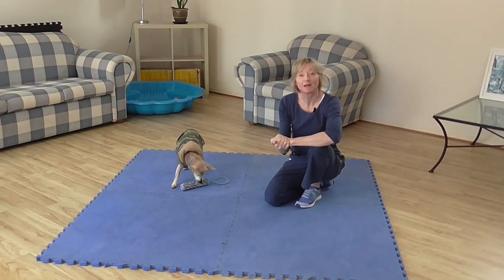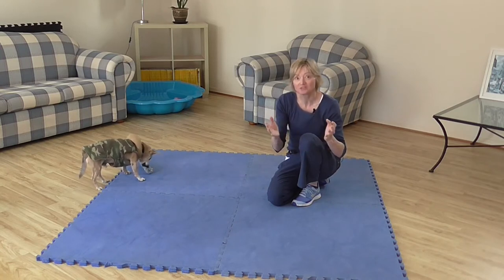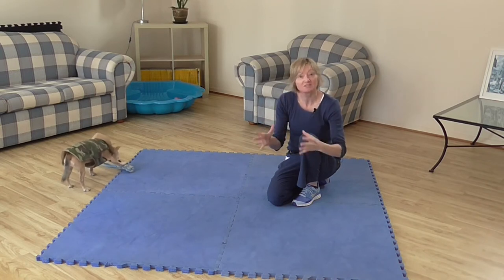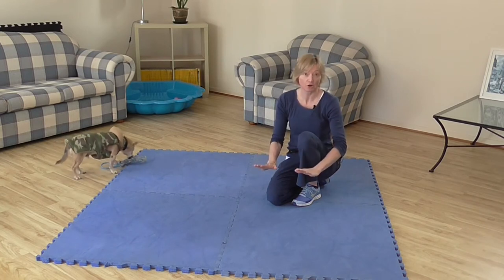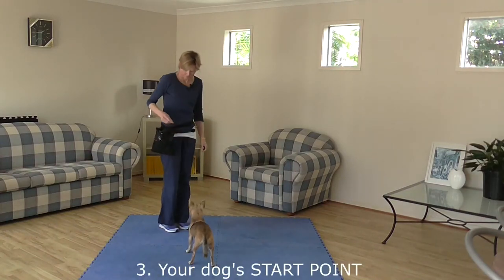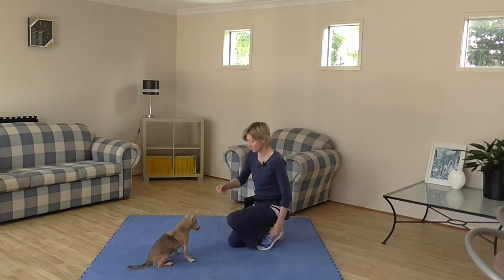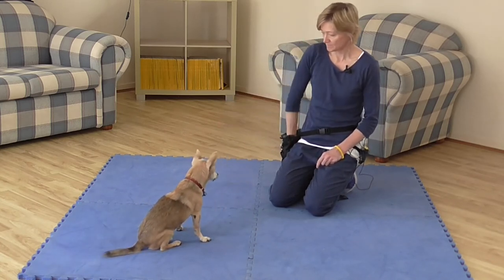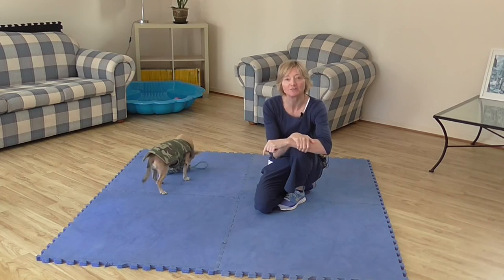Teaching your dog the request for 'SIT'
Teaching your dog to perform a ‘SIT’ on request is one of the most useful skills that your dog can learn.  Training your dog to ‘SIT’ is a great starting point because you can also link so many other requests from this basic training starting point. In this video I will be showing you how easy it is to train your dog perform a ‘SIT’ on request PLUS! I will be sharing my 5 best strategies to help you maximize your training success using clicker training and positive reinforcement.  ***Watch other videos for more of the best information and sound advice on topics related to dog behaviour and dog training!***

GETTING STARTED: Clicker training with dogs, Karen Pryor (Kindle edition)

Karen Pryor, Clicking with your dog - step by step in pictures

Don't Shoot the Dog: The new art of teaching and training, Karen Pryor

SODIAL I-clickers with wrist bands (2 pack)

I-CLICKERS AND TREAT POUCHES – What do they look like?